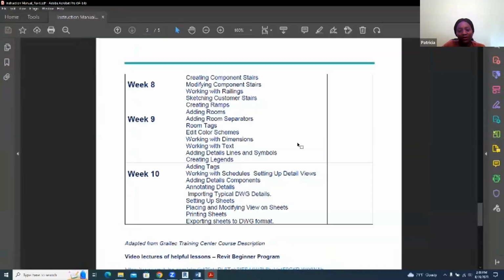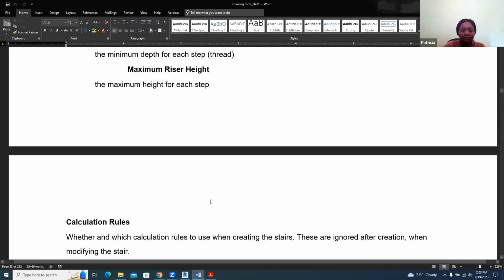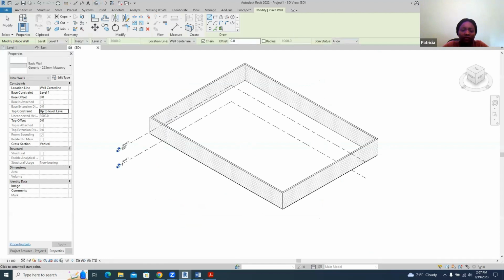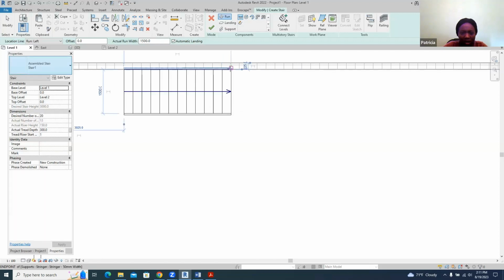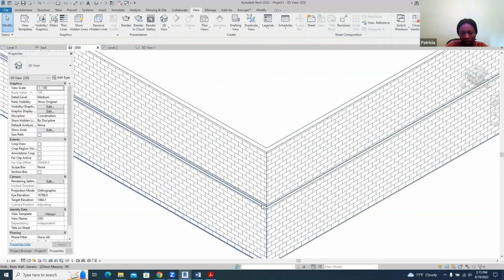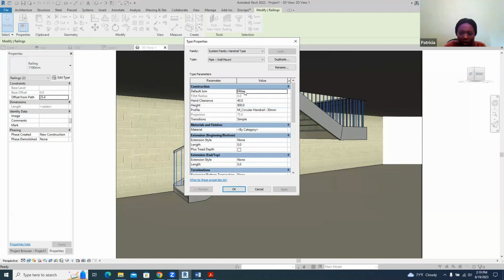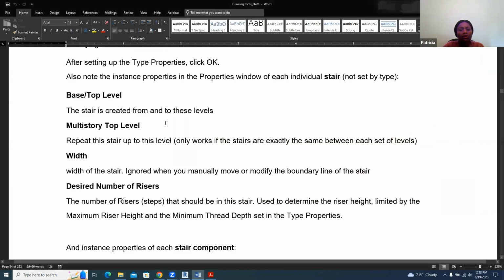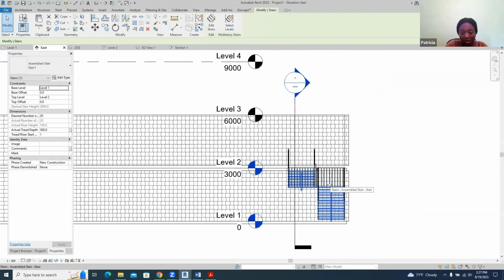Revit Basics 8 - Stairs